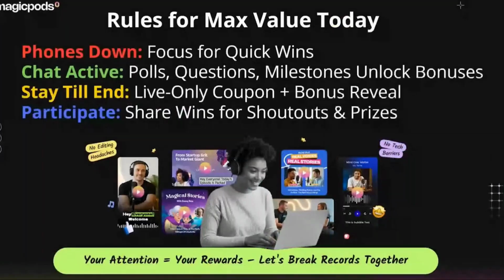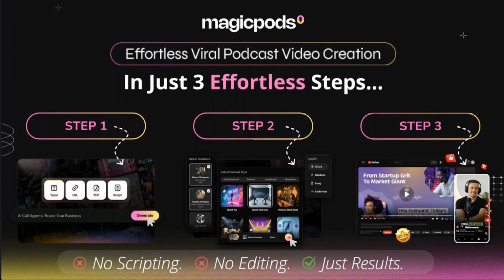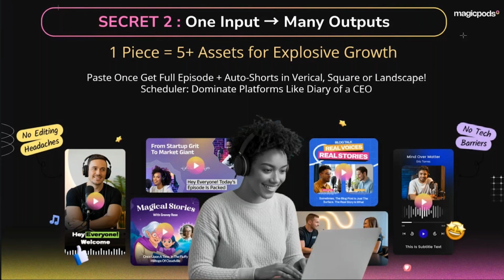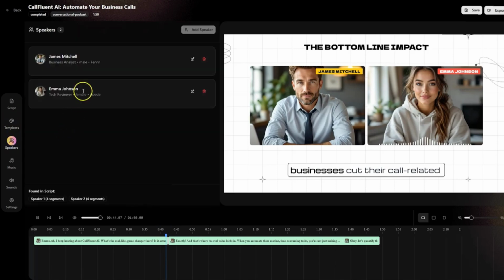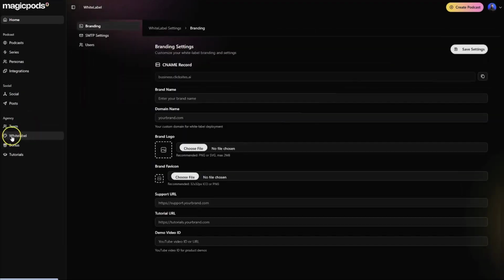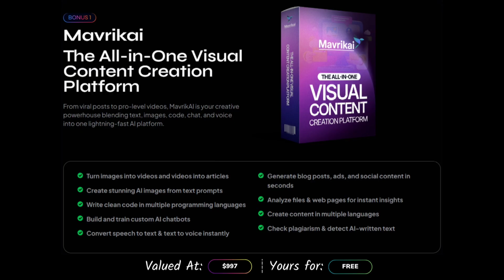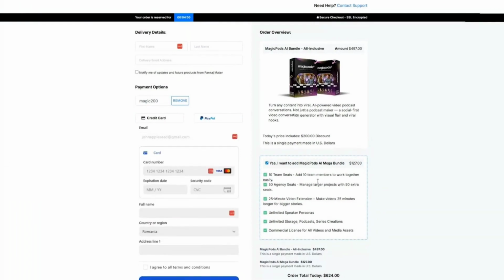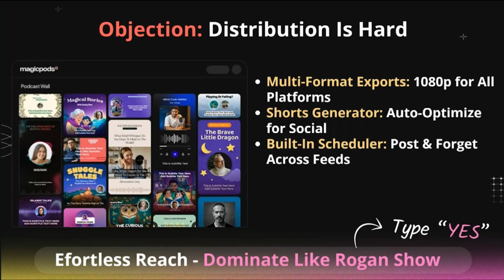MagicPods AI Review (Full Webinar Replay): OTOs + Bundle In-Depth Walkthrough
⏰ TIMESTAMPS:
00:00 - MagicPods AI Review (Full Webinar Replay): Introduction
36:12 - MagicPods AI Live Demo: Watch the Creator Show How It Works
53:13 - MagicPods AI: OTOs + Bundle In-Depth Walkthrough
1:04:27 - MagicPods AI: Bundle Bonuses
1:46:21 - MagicPods AI: Q&A Session